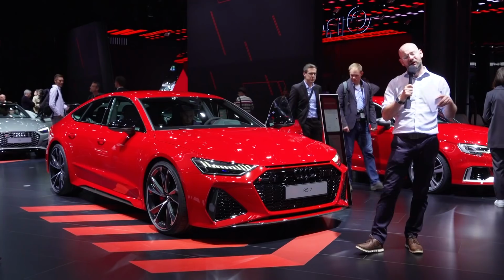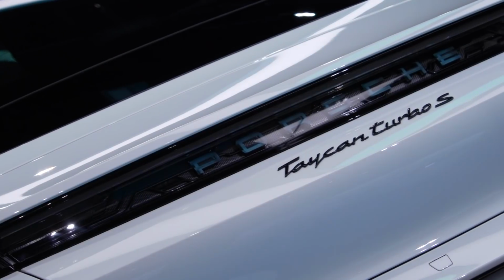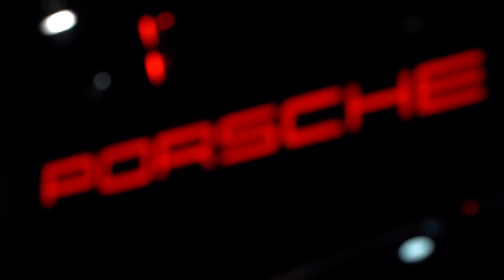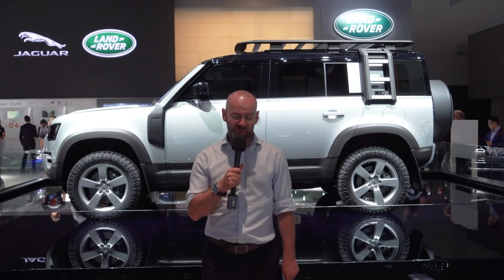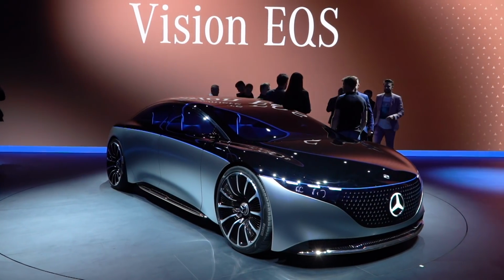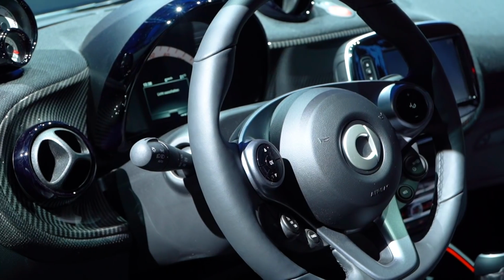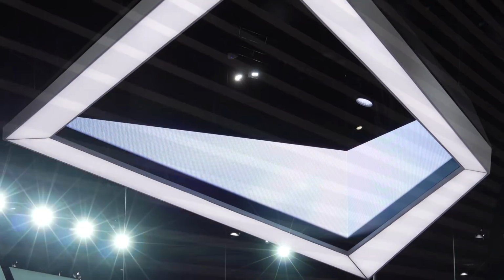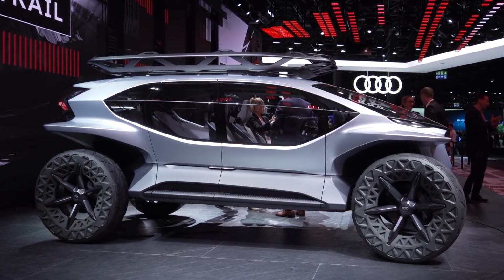Frankfurt Motor Show 2019 | 12 cars you must see at IAA | Autocar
It's the 2019 Frankfurt Motor Show, or IAA as they like to call it, and that can only mean one thing - your comprehensive round-up of all the show stars, courtesy of your friends at Autocar, uploaded pronto before the close of play on Day One of the show.

Join Matt Prior, as he discovers the Frankfurt show's most important stars, from the all-new Land Rover Defender to a hybrid V12-powered Lamborghini Sian.

We've got the full lowdown on the: Audi RS7/Audi RS6, Audi AI: Trail, BMW Concept 4, Lamborghini Sian, Land Rover Defender, Mercedes-Benz Vision EQS, Volkswagen ID3, Smart EQ, Porsche Taycan and more.

Away from motor shows, we've got new videos on Autocar every single week, from car news to car reviews, from group tests to drag races.